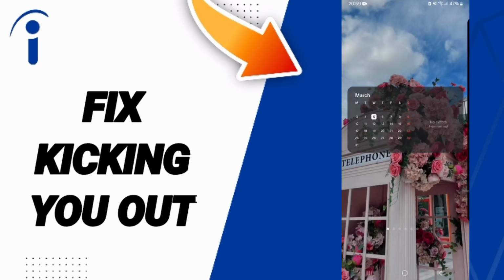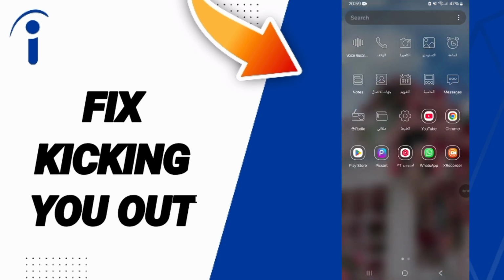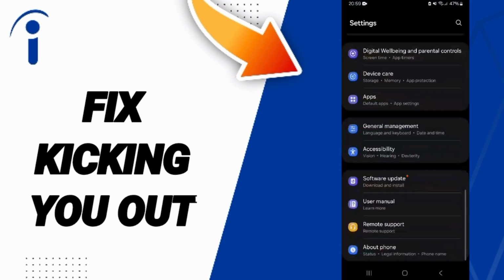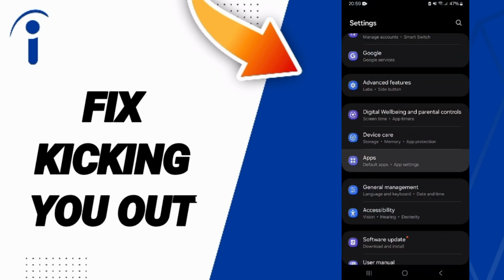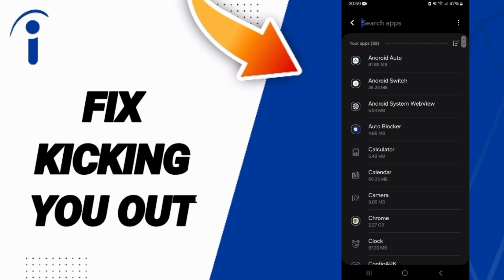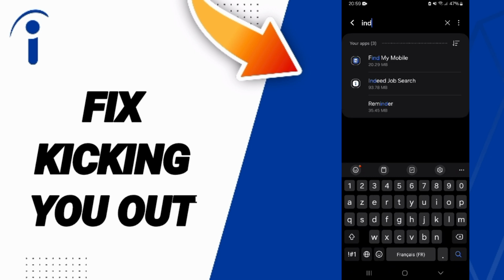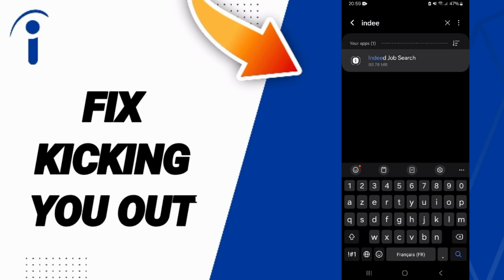How To Fix Kicking You Out On Indeed Job Search App 2025